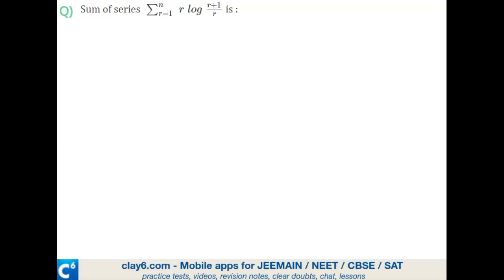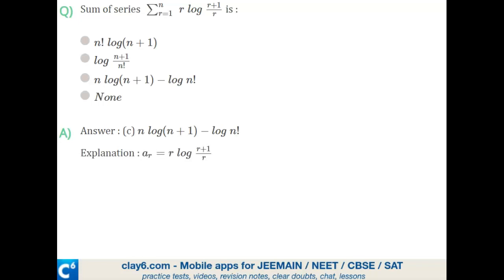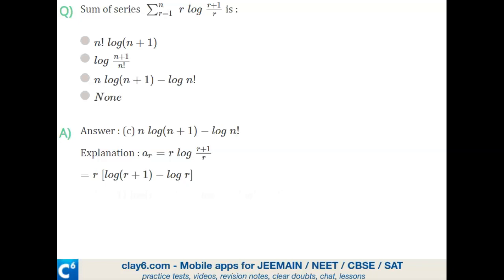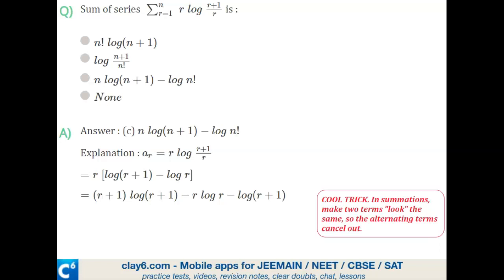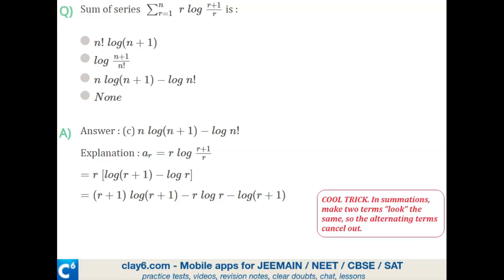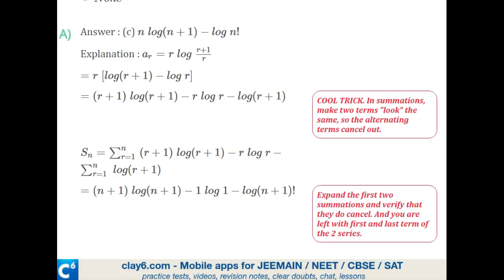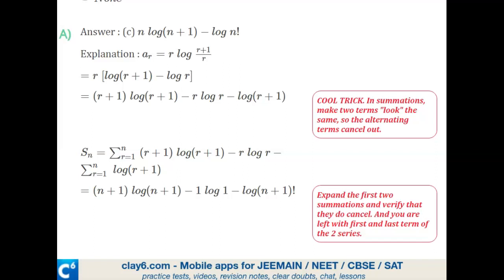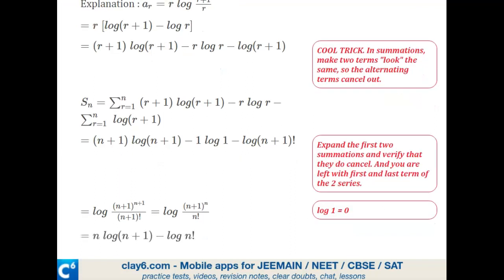JEEMAIN - Math - TRICKY Series Problem